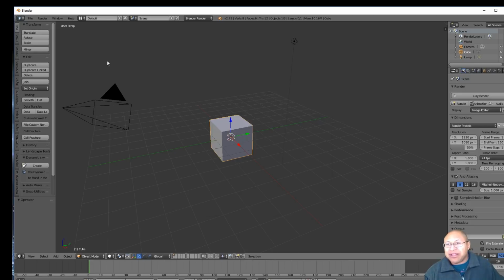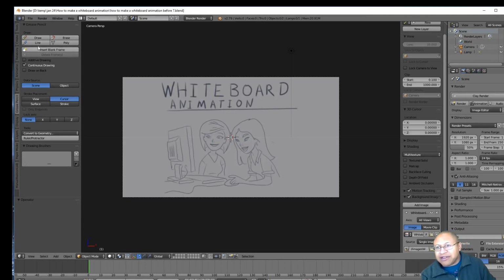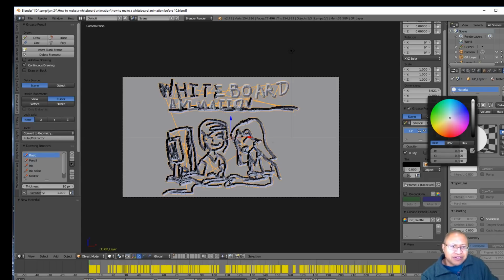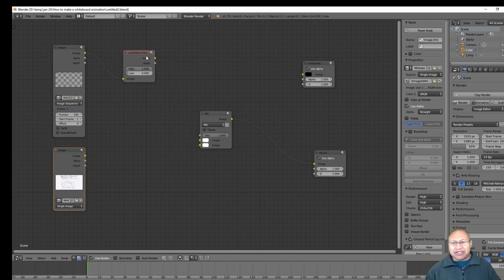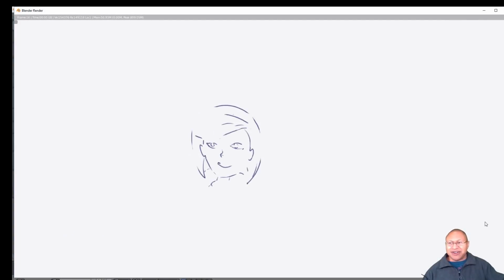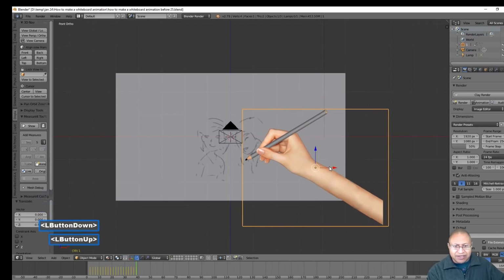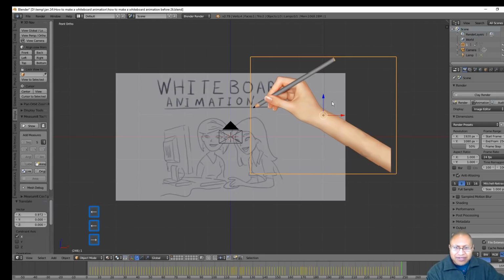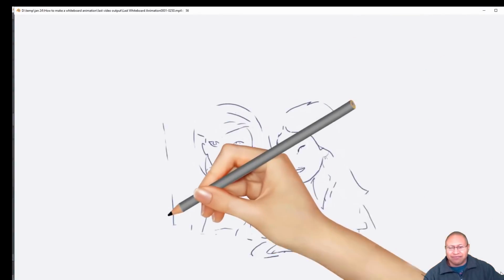How To Make A Whiteboard Animation In Blender 2.79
This tutorial teaches how to :

How to use the images as planes ad don to bring images into Blender

How to Use the Build modifier to assist in animating the grease pencil that is the main component of the whiteboard animation

How To convert the grease pencil into a curve

How To use the build modifier to animate a curve

How to use the Blender sequence editor to work on the multi components of the white board animation

How to use auto key framing to quickly add animation

How to render out your animation and have it be a video that can be viewed and played out side of Blender

What the settings are to render out a video from Blender